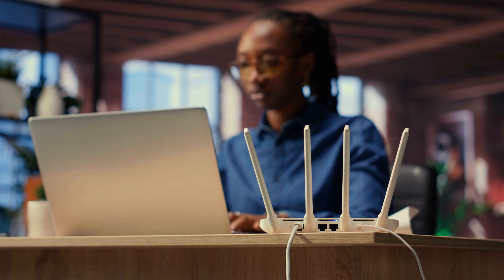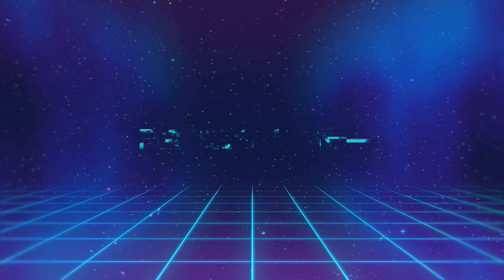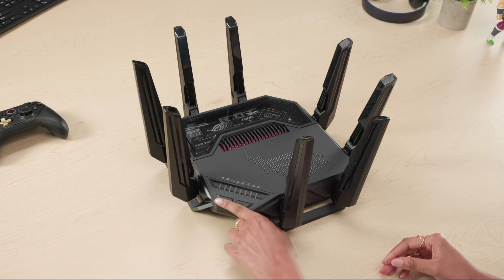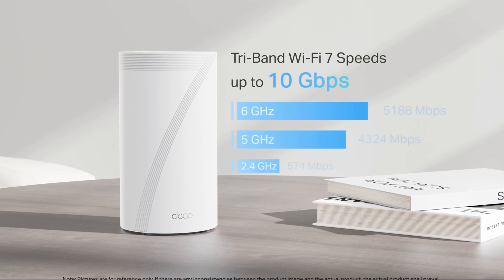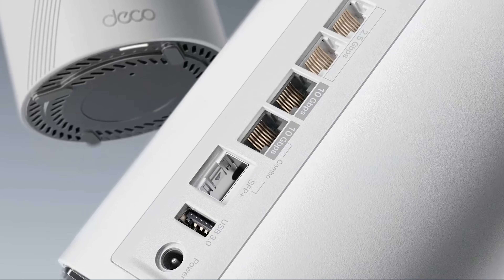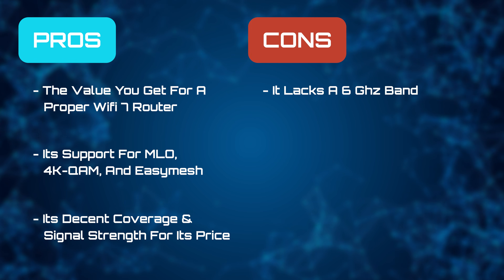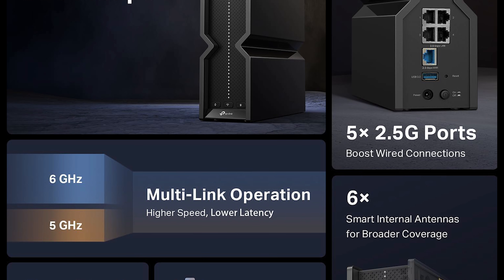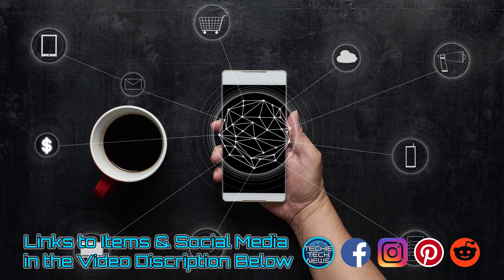Best Wi-Fi 7 Routers 2025 - Top 5 WiFi 7 Routers Your Network Must Have!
In this episode, we put together 5 Wi-Fi 7 Routers that you can buy right
now. If your browsing the market, we have reviewed the highest rated
models to present you with the best Wi-Fi 7 Routers of 2025.

Which Wi-Fi 7 Router would you choose? Watch to find out!

Products Presented
►#5 - NETGEAR Nighthawk RS700S
►#4 - ASUS ROG Rapture GT-BE98 Pro
►#3 - TP-Link Deco BE63 Mesh System
►#2 - TP-Link Archer BE230
►#1 - TP-Link Archer BE550

can result in this channel earning a commission.